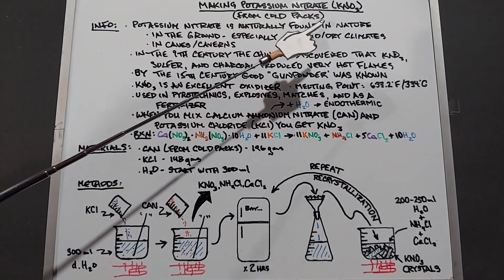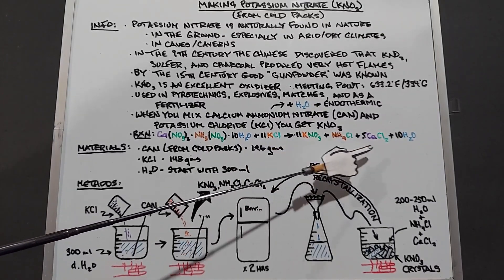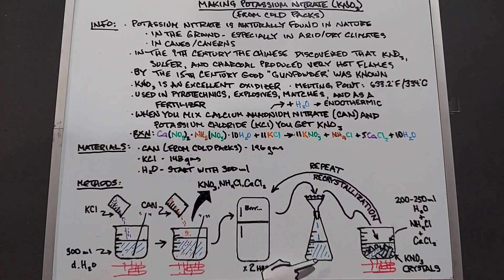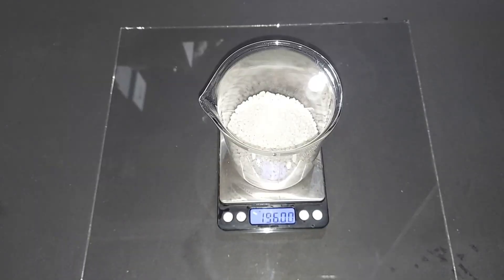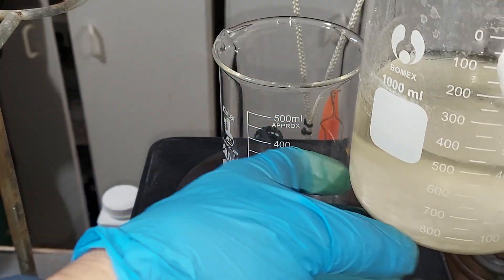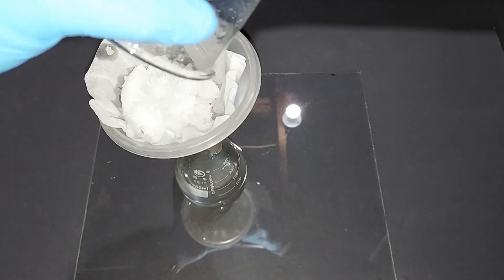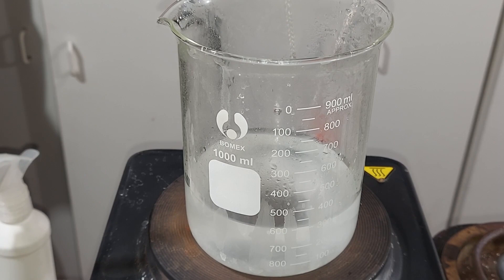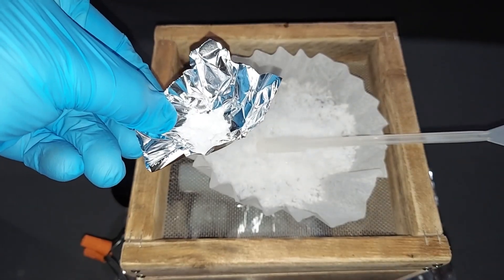Making The Oxidizer Potassium Nitrate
Using over the counter cold packs (that are available almost everywhere) and potassium chloride, potassium nitrate can be synthesized.  And then purified by recrystallization.  To test it,flash powder is made with it and lit on fire.